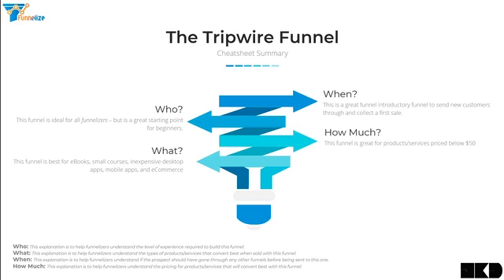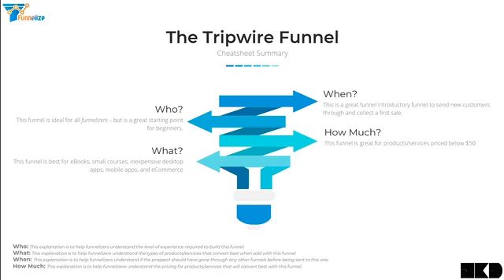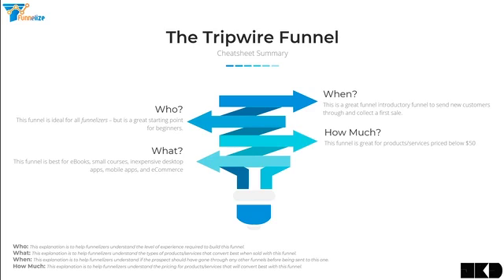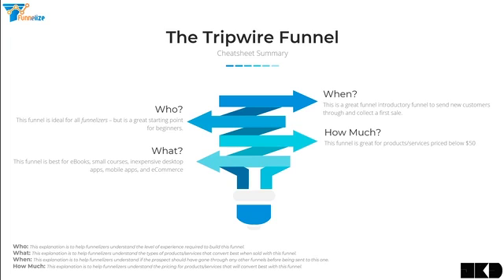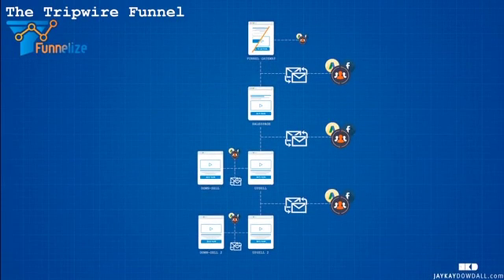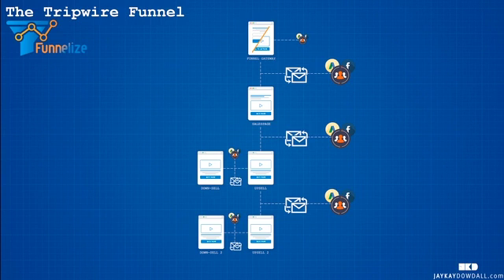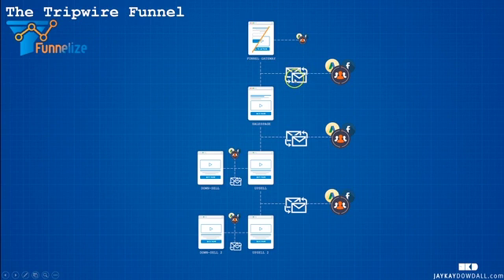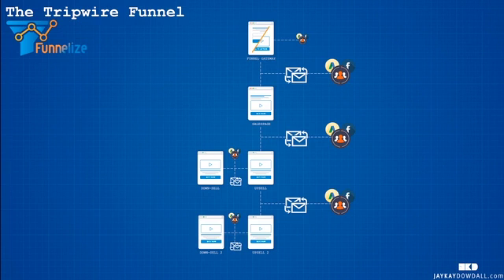FUNNELIZE 5 1 Tripwire Funnel Map